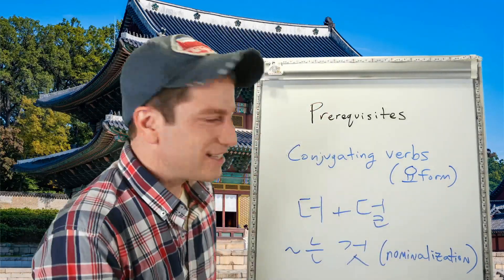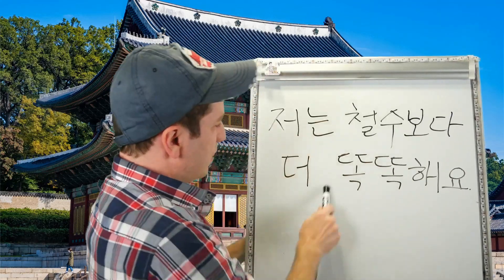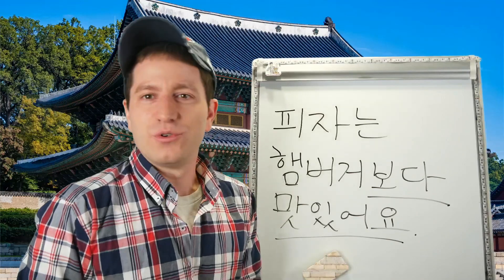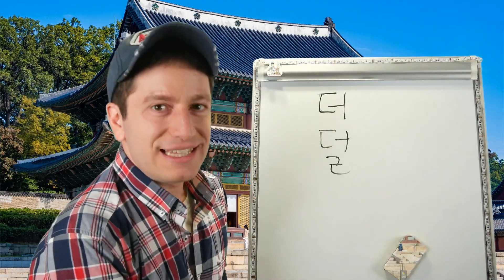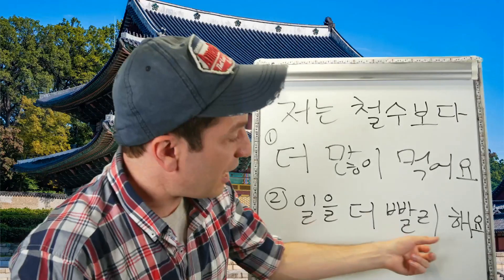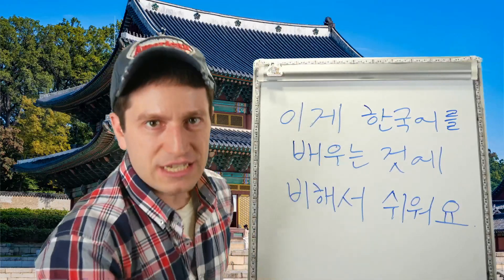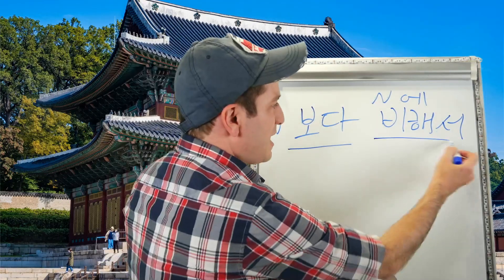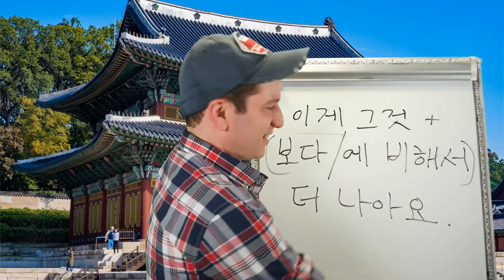보다 vs 에 비해(서) "Compared to" | Live Class Abridged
This is the abridged version of the live stream from 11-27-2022 about the grammar forms 보다 (더/덜), 에 비해(서), and 에 비하면.